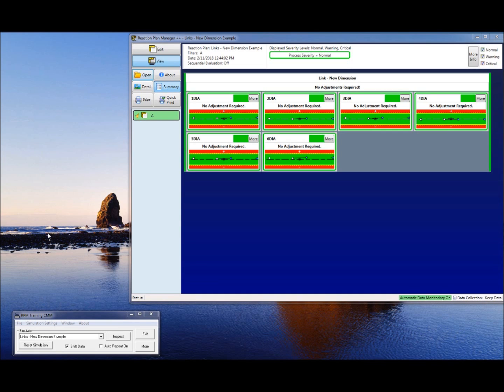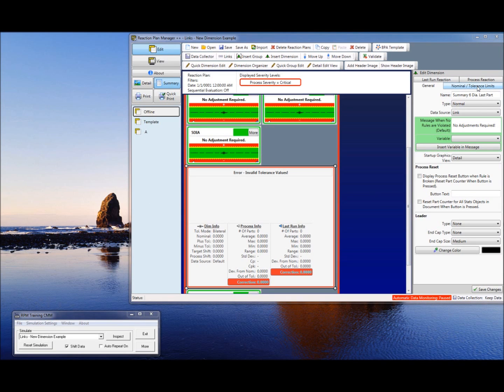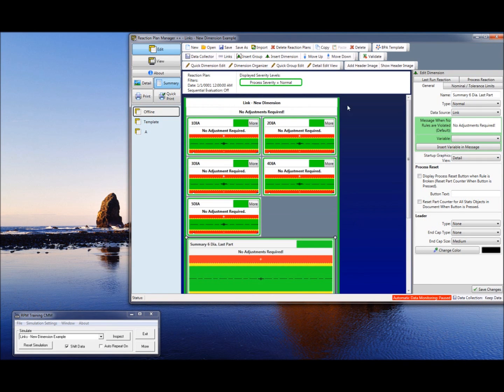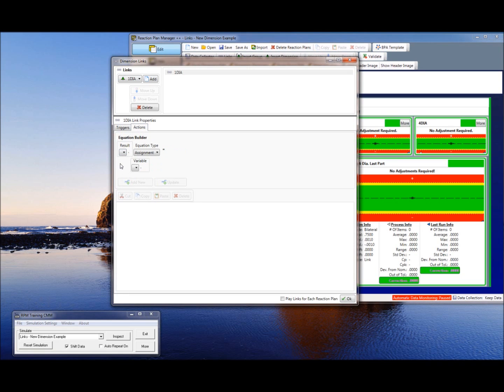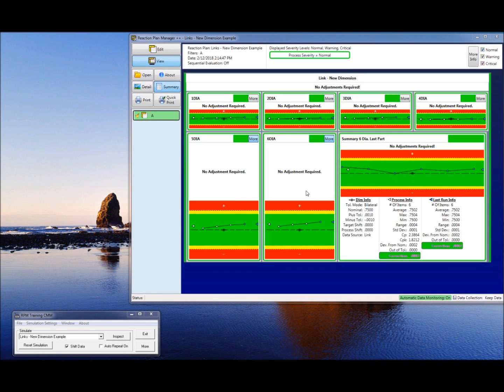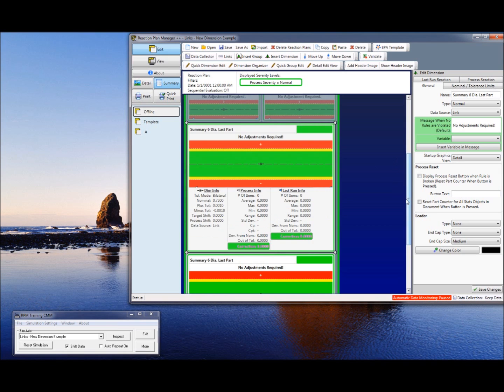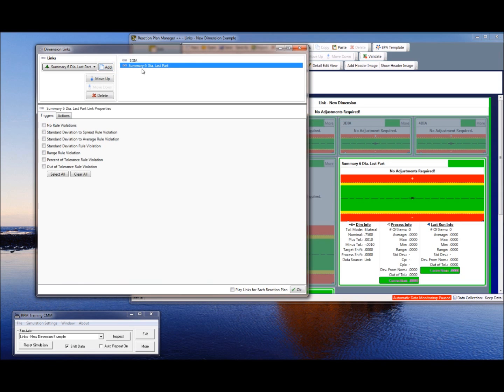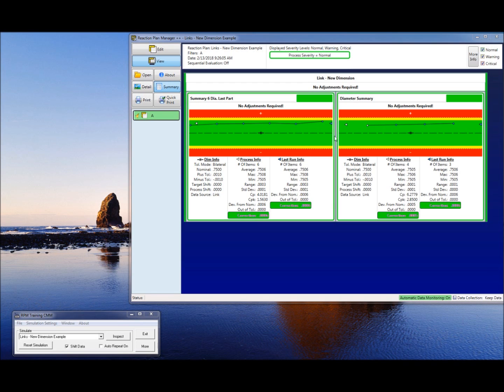RPM++ - Links Lesson 2 How to Design and Build Links (Summarize Information)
Learn how to design and build Links.  This lesson will teach you how to use links to summarize measurement information.   For example:  A process captures measurement information for 30 holes.  Using Links you can summarize all the information in a couple of plots making it easy for an operator to interpret the manufacturing process.